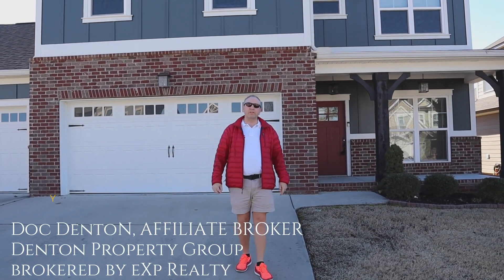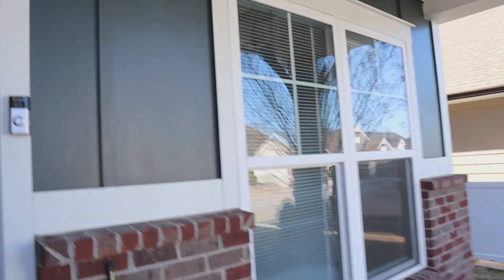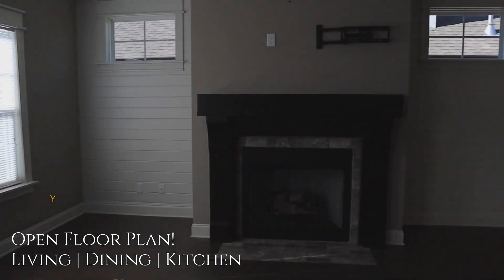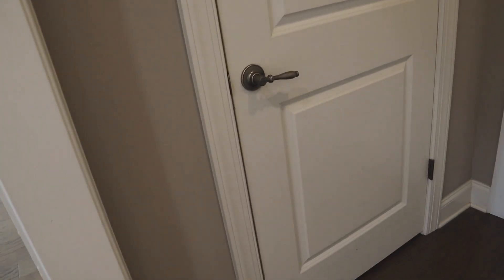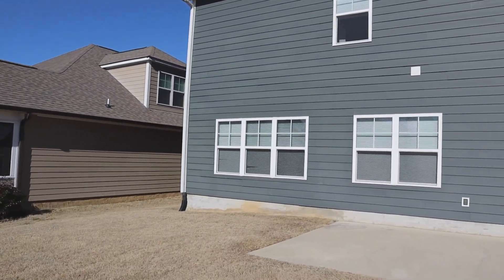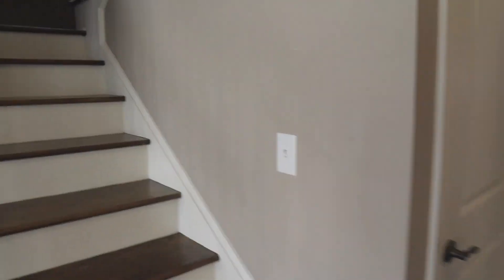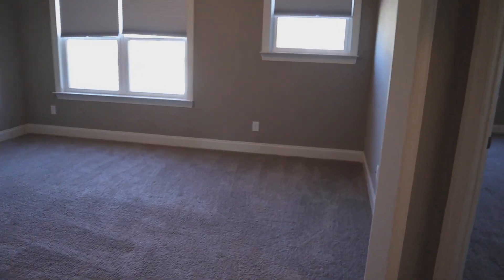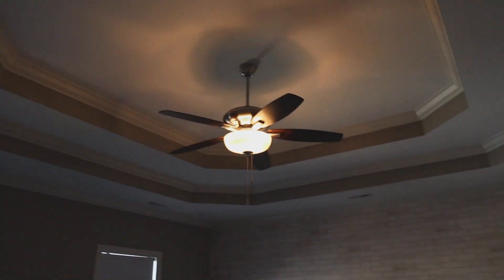Houses for Rent in Chattanooga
Chattanooga Realtor® Doc Denton takes you on a tour of a home for rent in Chattanooga, TN. This home is located in the Ooltewah neighborhood of Creekside at Hampton Meadows